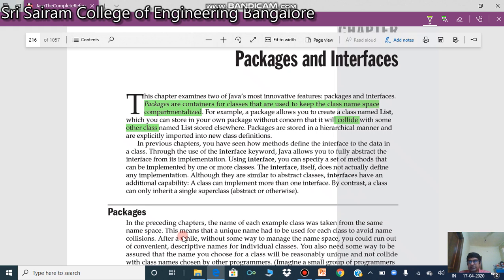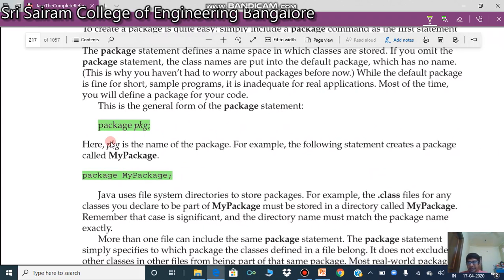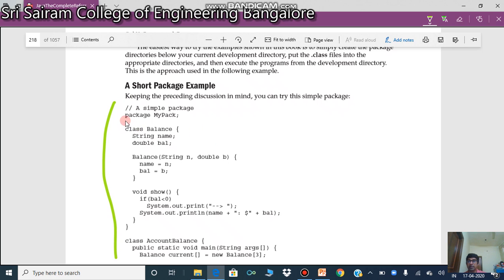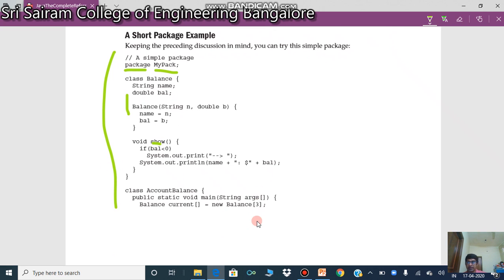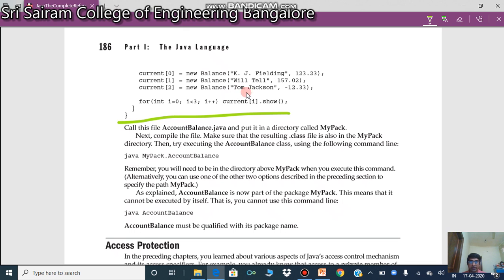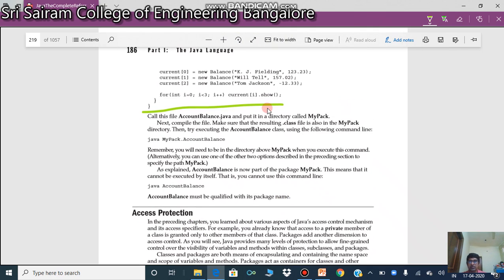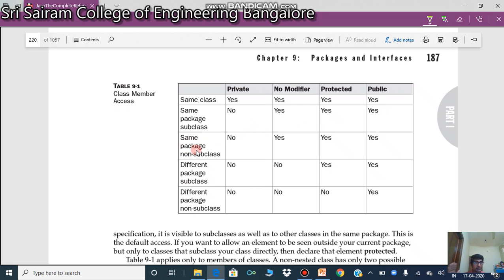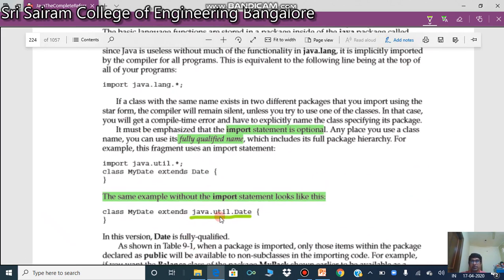LectureVideo 18CS45 Module4 packages Reji Thomas